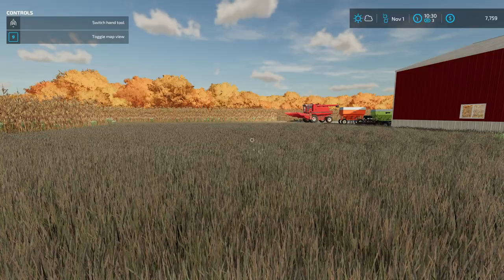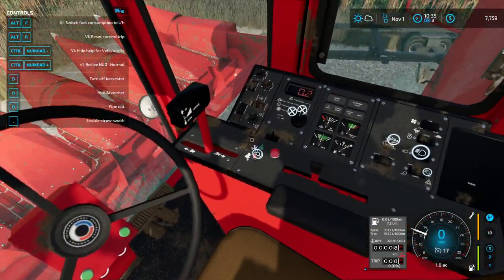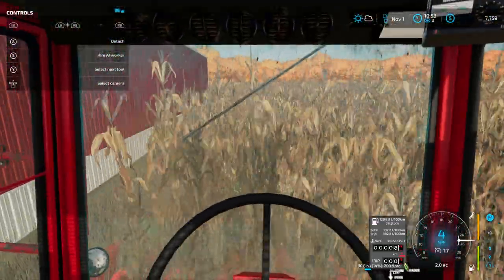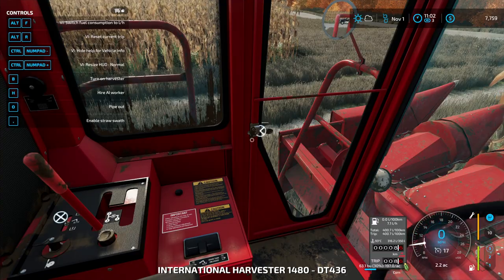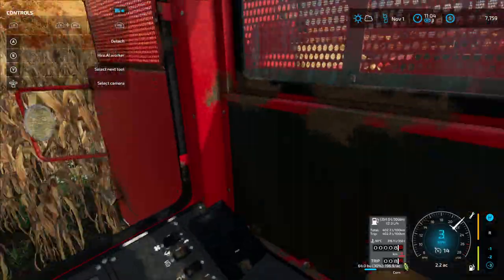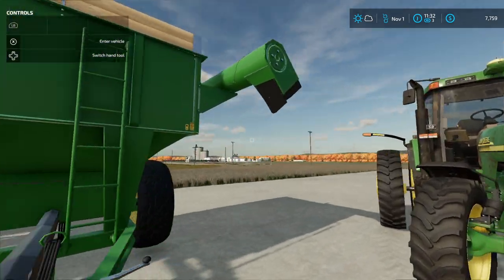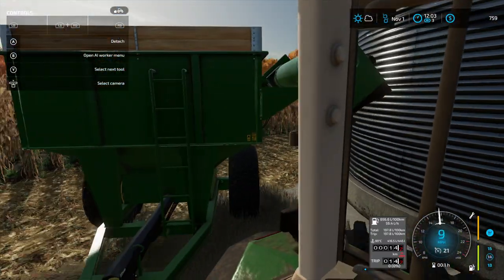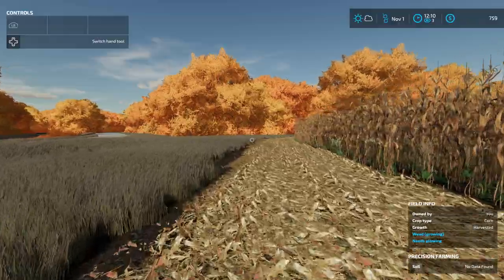Starting corn harvest[ 1st generation farming] [ep3]